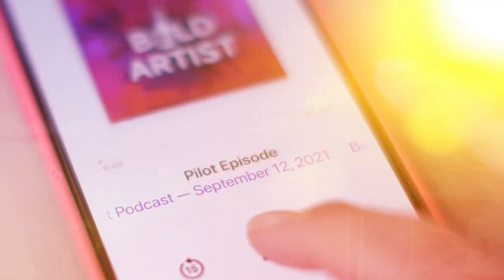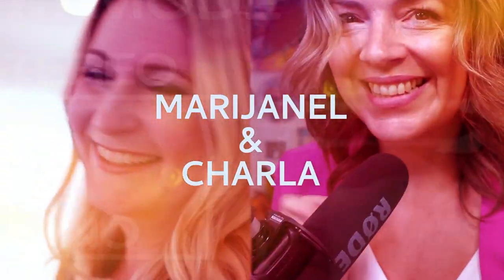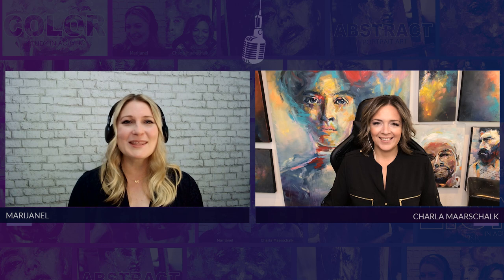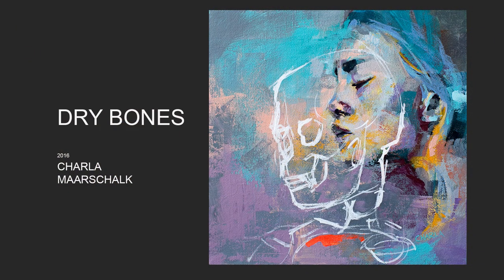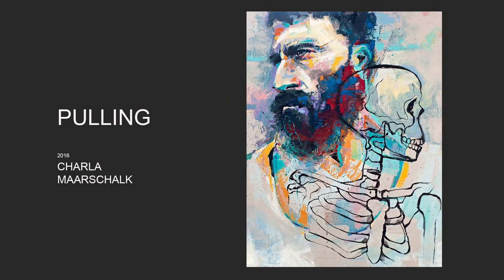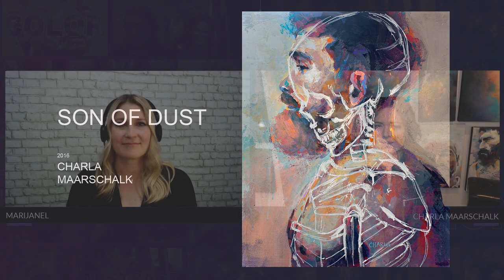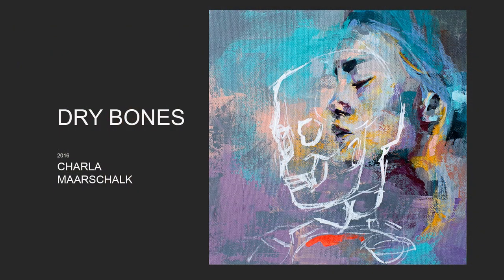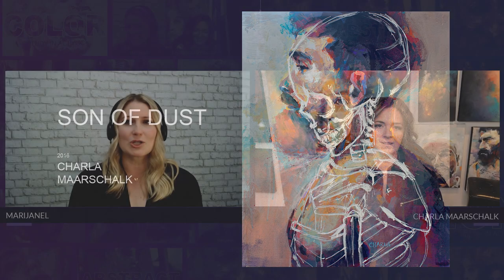The Skeleton and the Artist, Anatomy for Artists / EP.06 Bold Artist Podcast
EP.06 / It’s the season in October where you see skulls and skeletons everywhere! How does this pertain to your art? Our hosts Marijanel and Charla Maarschalk reclaim and reframe the frame! The skull and skeleton will take on a whole new life-giving meaning after you listen in today.

Studying the human frame will empower your portrait and figurative artwork.

Charla shares what’s behind her body of work where she incorporated skeletal figures into portrait paintings. We show those unique paintings and uncover the mystery behind why she painted them.
Marijanel tells about the difference between inspiration and quick study and why your dedication to study transforms your artwork.

HIGHLIGHTS:
- how portraits start with the bones
- how the skeleton represents life not death
- why Charla painted a collection of skeletal inspired work
- what is an artists quick study
- why Bold School is offering a “Start with the Skull” mini class

Bold School has a beginner class all the anatomy of the skull.

Please leave us a review, rating, thumbs-up, or stars on your favorite podcast app!
On Spotify hit the three dots icon in the upper right corner and click rate the show and then leave the stars.
Thank you for supporting the Bold Artist Podcast!

Find more about Charla and Marijanel on their websites and Instagram and be sure to check out Bold School and the online courses offered inside this world changing community.

Licensed Epidemic Music: ES_Emelie by Mondays